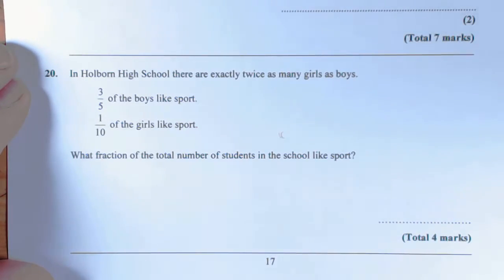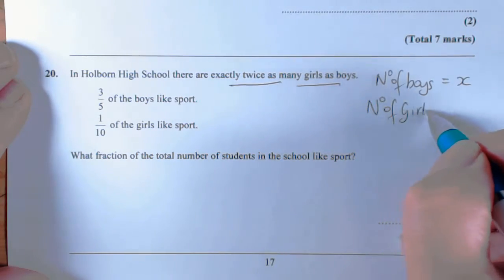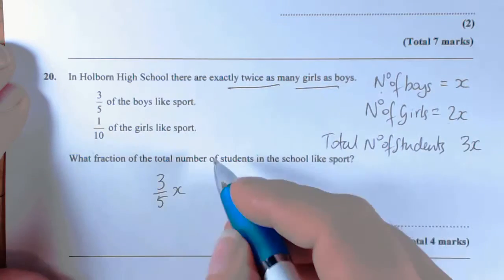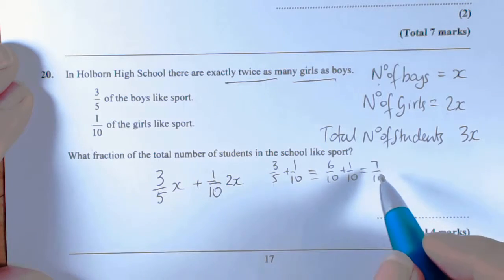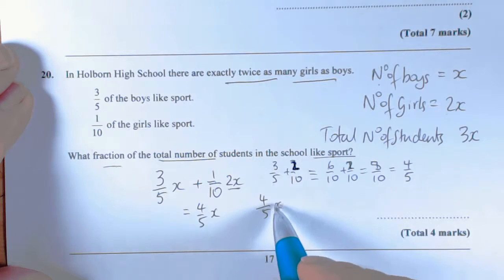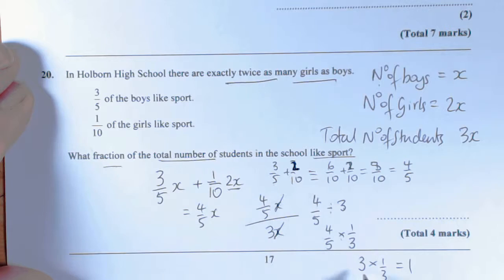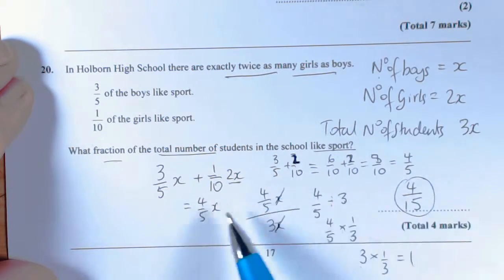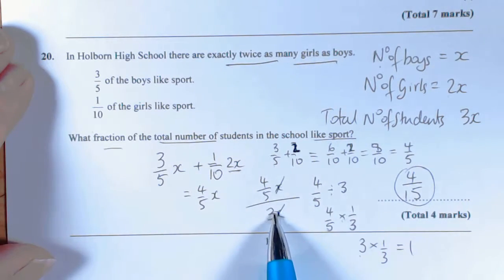Paper 3H Set A Q20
GCSE logic problem using algebra to find a fraction.